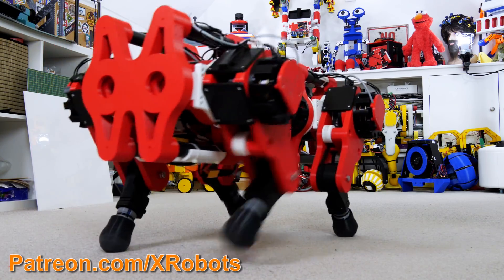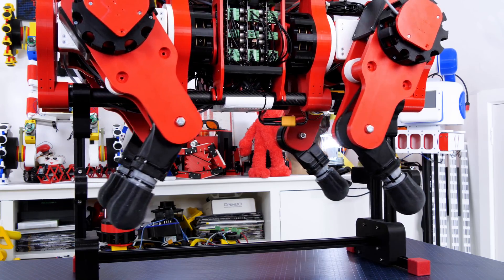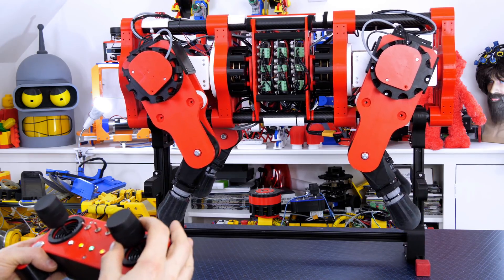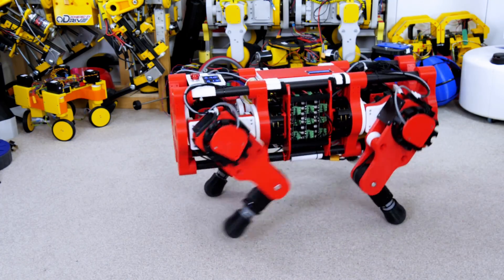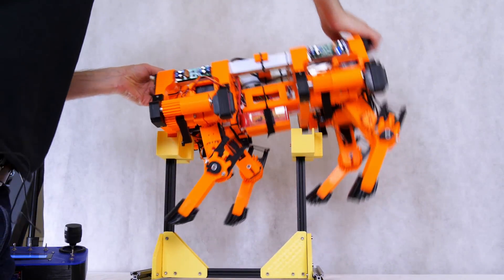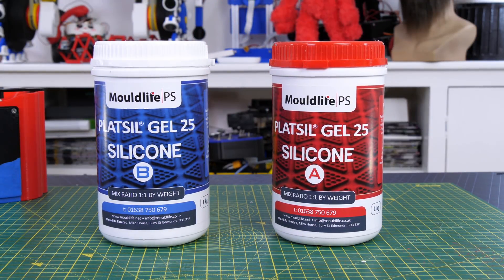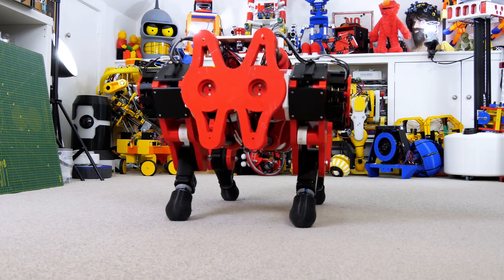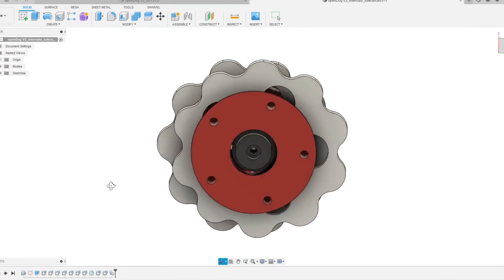openDog V3: How I made it Walk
It's time for an update on openDog V3 - my latest robot dog project. It's walking pretty well now I've sorted out Inverse Kinematics and Interpolation, but we still don't have any dynamics which will come up later. My 3D printed Cycloidal Drives have held out fairly well so far, so this seems like it was a good approach.

HARDWARE/SOFTWARE

XROBOTS